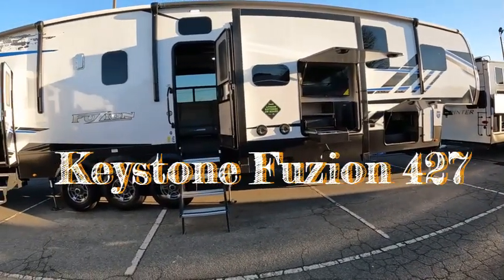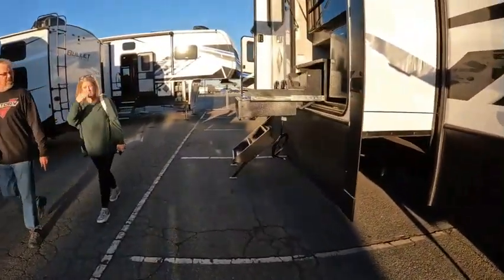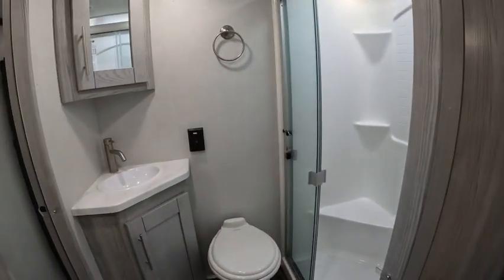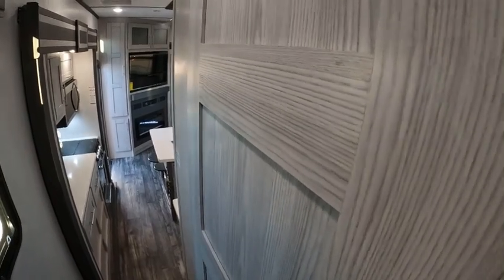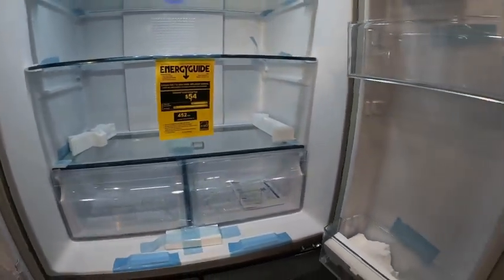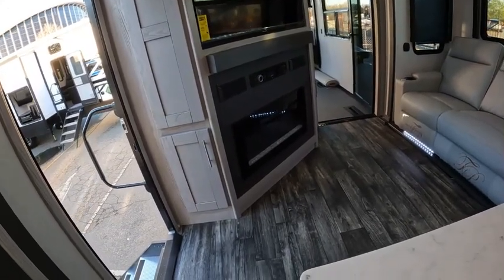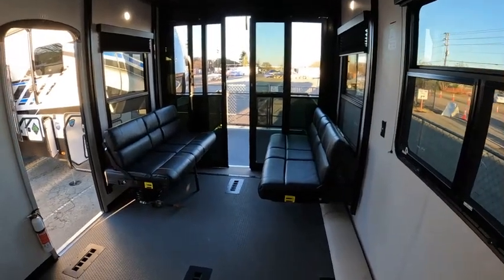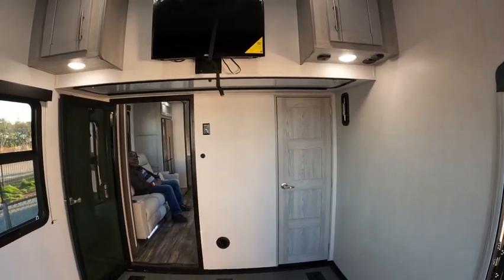2023 Keystone Fuzion 427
2023 Keystone Fuzion 427